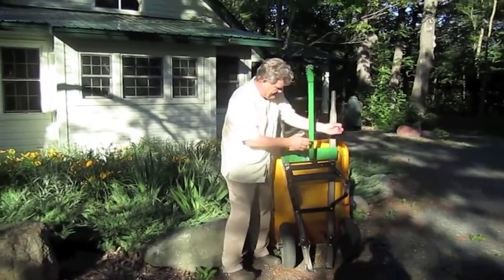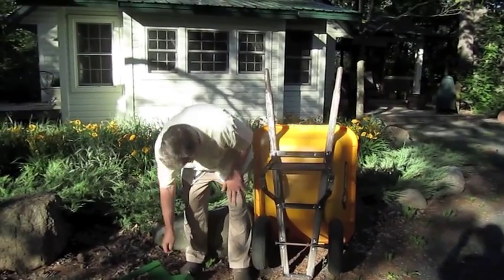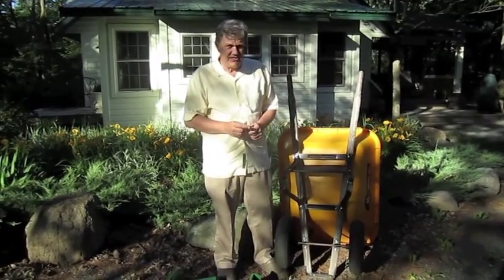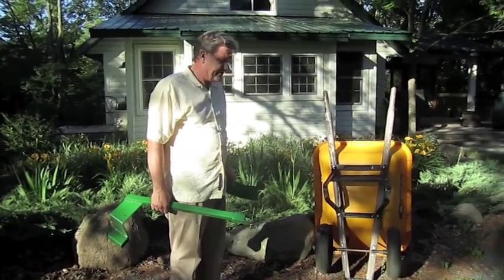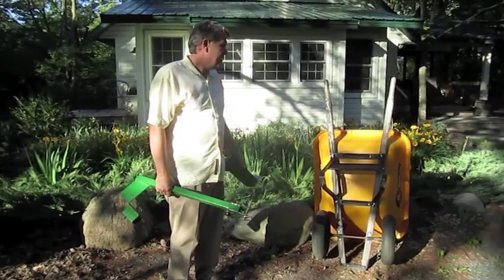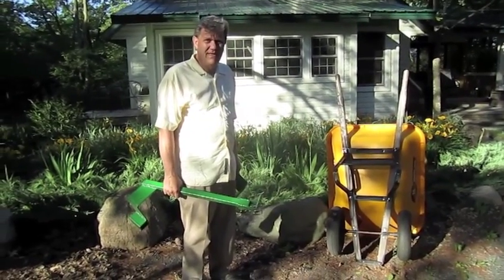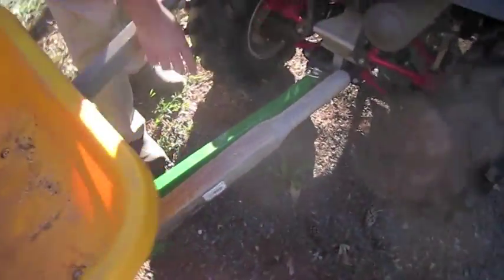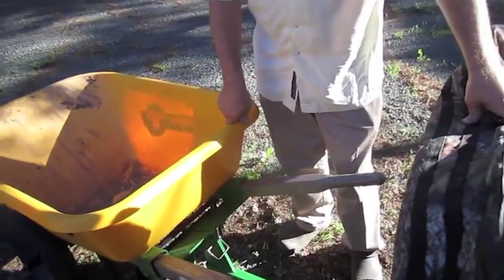Wheelbarrow Hitch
US Patent: 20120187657 Cost advantageous, simple to use and easy to store wheelbarrow trailer hitch solution is patented. The design, development and IP is offered for acceptable consideration to appropriate wheelbarrow or ATV or lawn tractor or related accessory manufacturer/marketer as new product opportunity.  Attachment option built for low tractor hitch height.